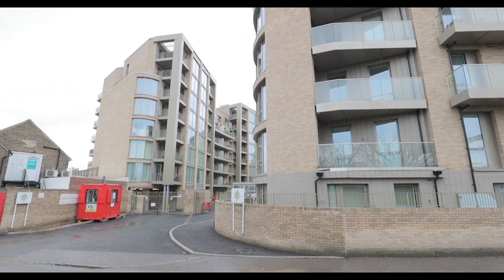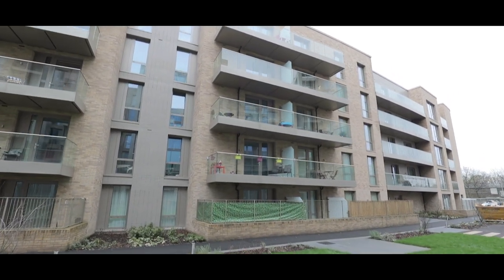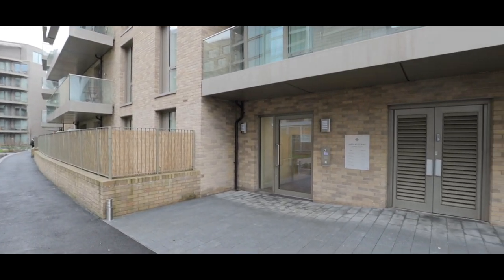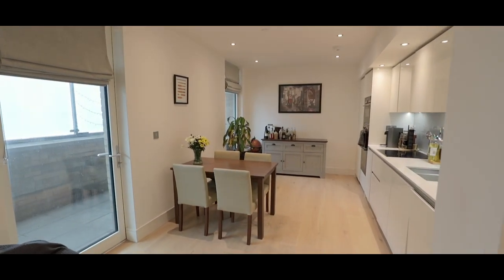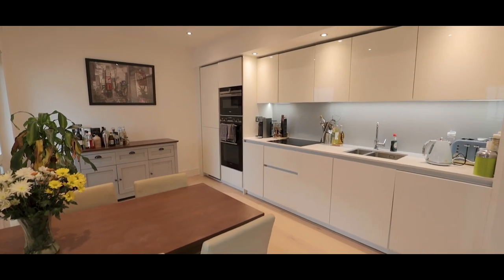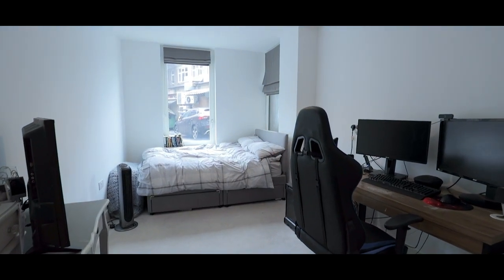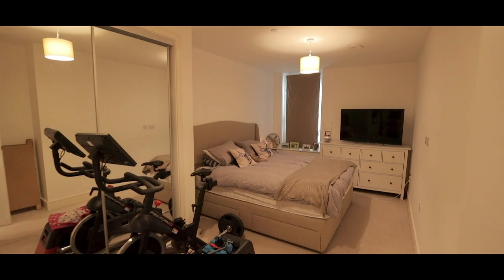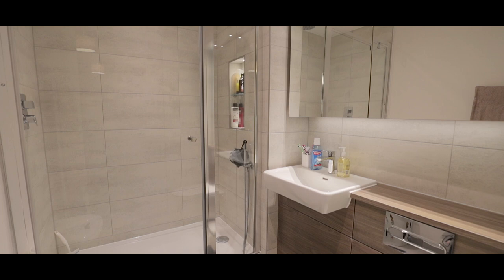Yardley Court - West Drayton